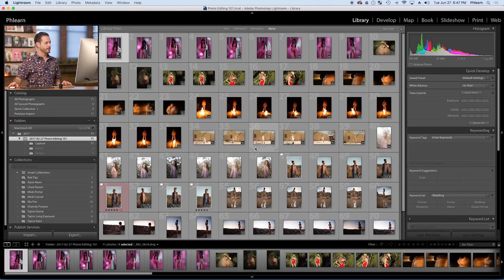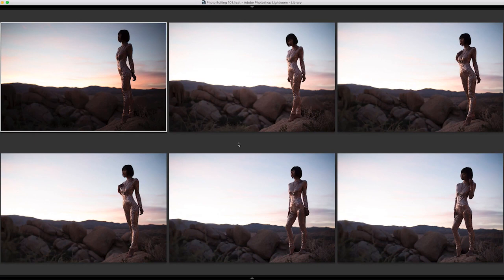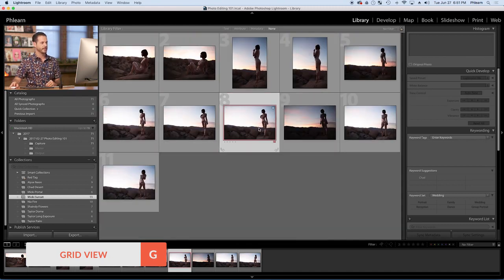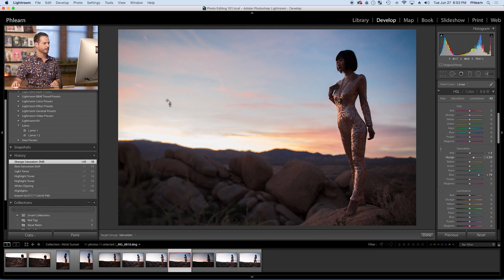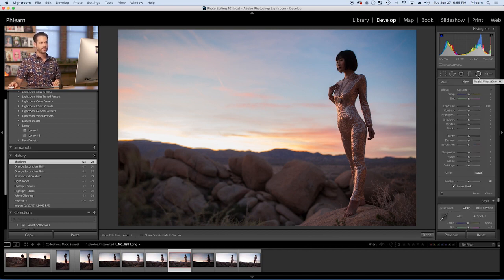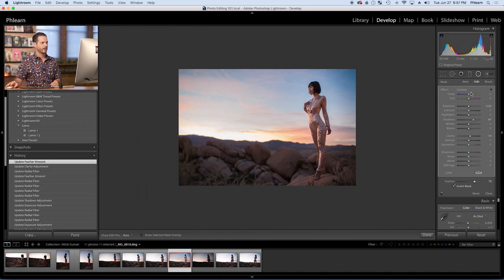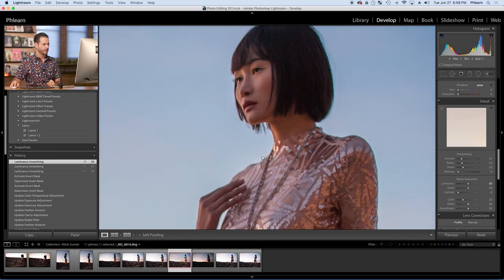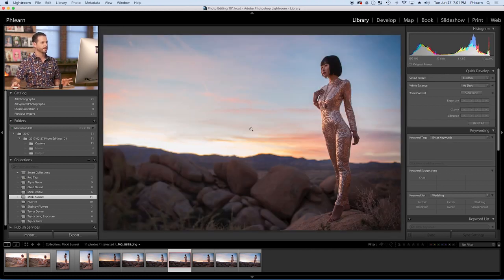08 Exposure, Color & Local Editing in Lightroom Photo Editing Online course